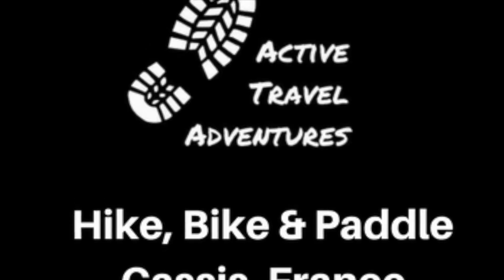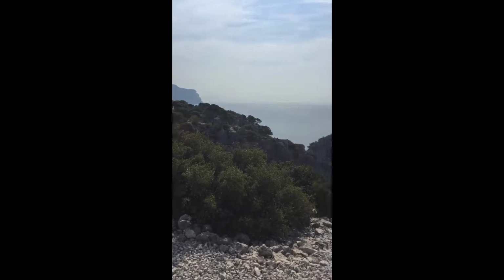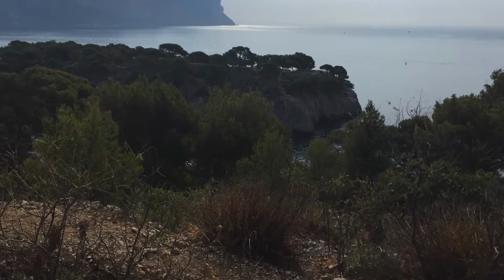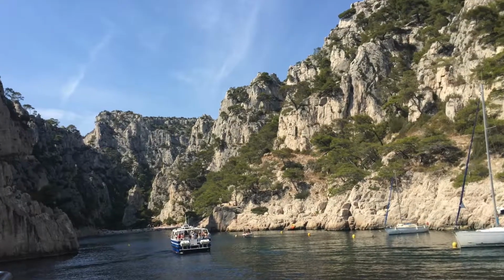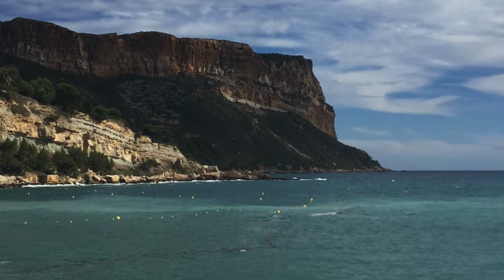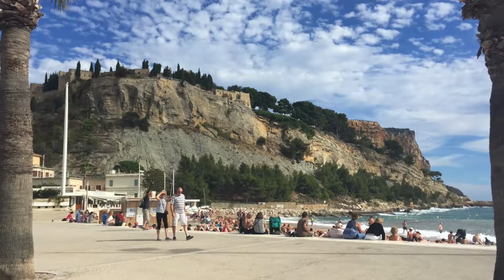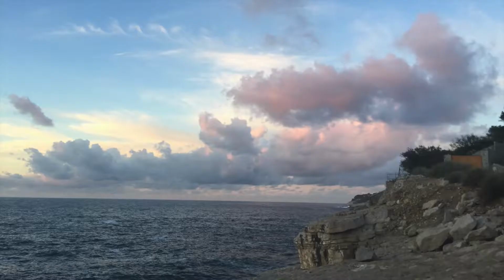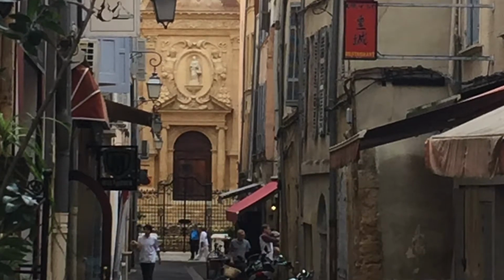Hike, Bike and Paddle in Cassis, France in Provence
I explored France for over six weeks and this was my FAVORITE discovery...the town of Cassis, in the south of France, in Provence on the Mediterranean, has it all folks: outstanding landscape, charming village, outdoor activities galore, great restaurants, friendly locals, vineyards, and a castle!  Easily accessible from Marseille - less than 30 minutes!  Excellent Visitors Center can help you plan each day's activities.  Plenty of great trails and beaches, paddling and other water sports, scenic boat cruise of the collanques, bike tours and wine tastings.  Charm - charm- charm!!!  and look for episode 008 in the Podcast Directory -- I have NO doubt that you'll add it to your bucket list!